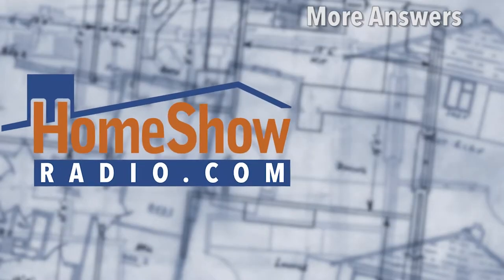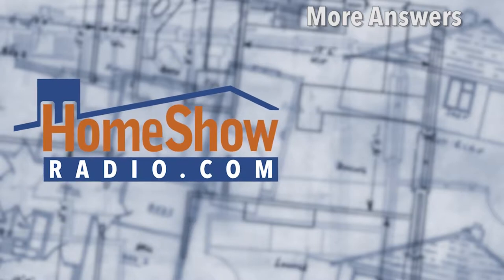How deep to piers need to go under my pier and beam home